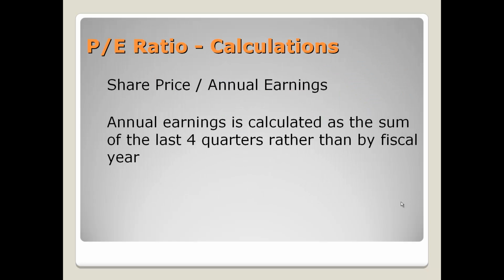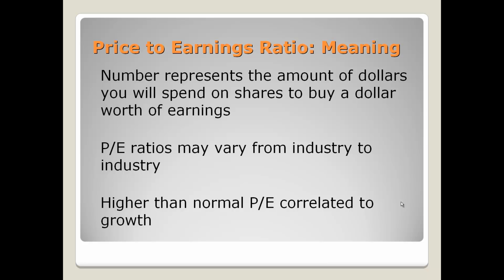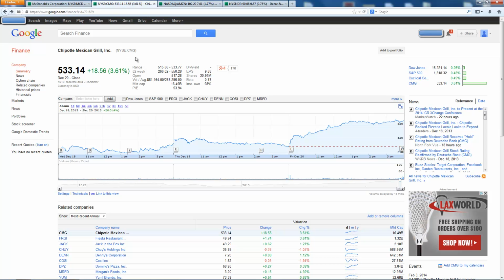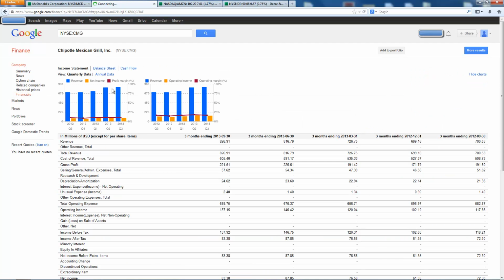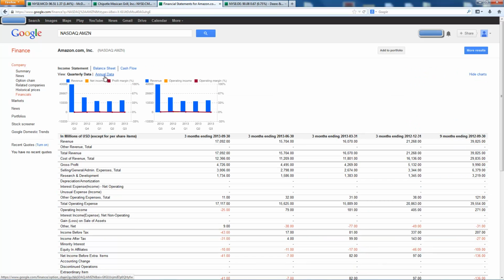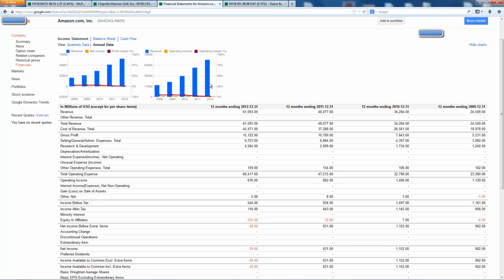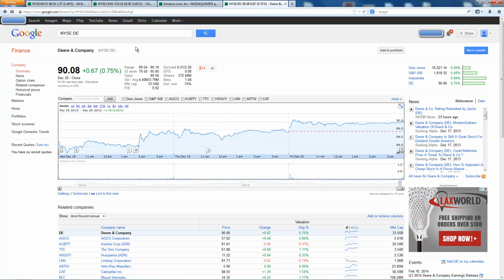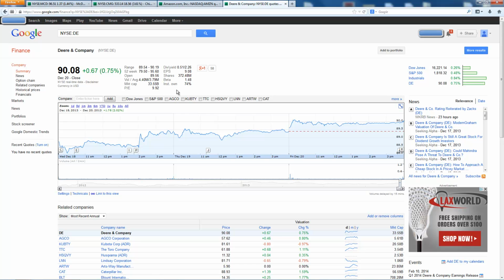P/E Ratio - Definition, How to Use It, and Factors That Influence It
- Full post describing what p/e ratio is, what price to earnings really means, what factors influence it, and common factors that can cause p/e to be unusually high or low.

Video discussing P/E ratio. After price to earnings ratio defined and discussed, I then walk through 4 particular stocks with varying P/E and discuss why these different stocks have different P/E ratios and what this could mean to investors.